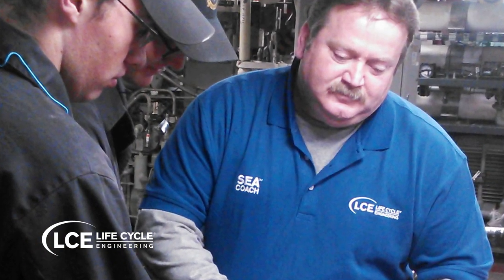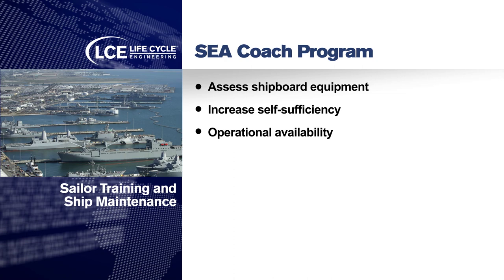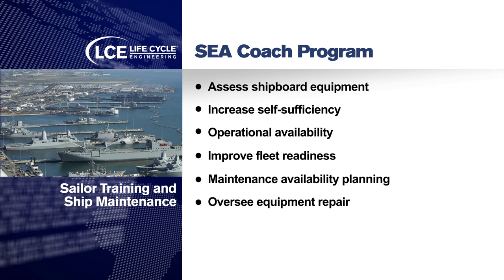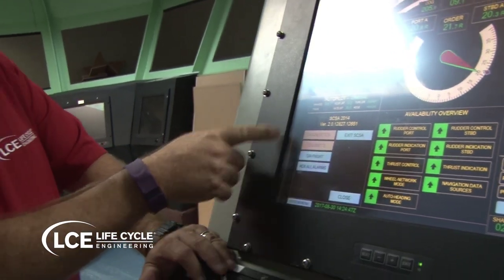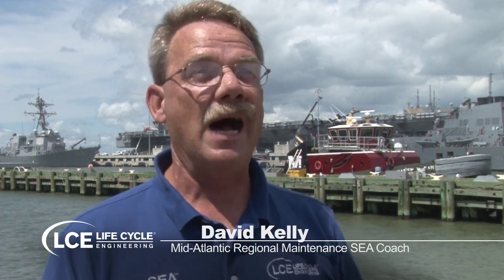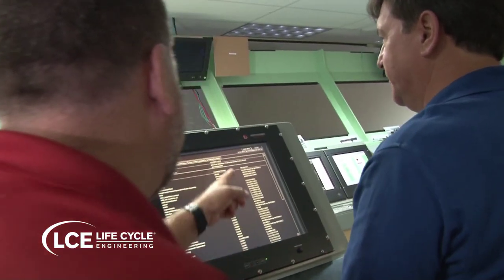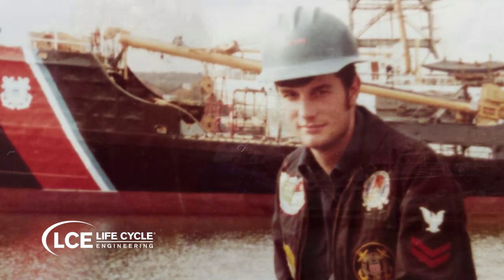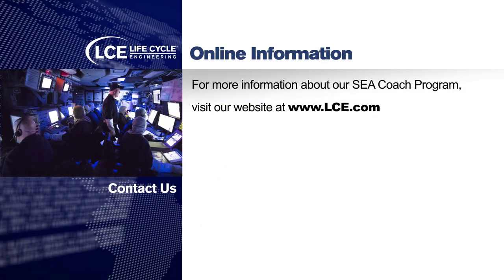Meet Our SEA Coaches: Filling a Critical Gap in Navy Maintenance Training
Life Cycle Engineering’s SEA Coach program provides qualified resources to help U.S. Navy ships assess their shipboard equipment, increase operational availability and improve readiness. This video introduces the program and explains how it helps build self-sufficiency of Navy sailors on ships.